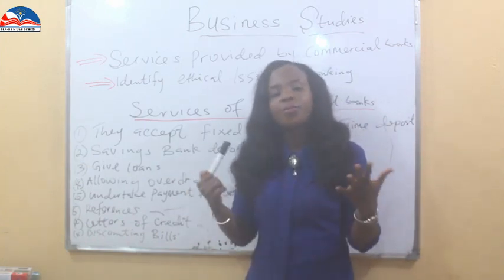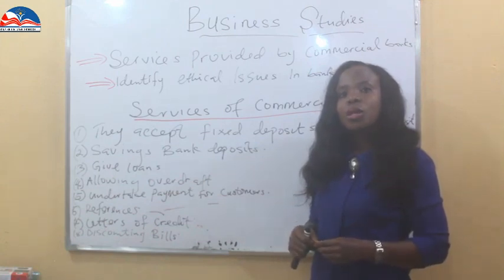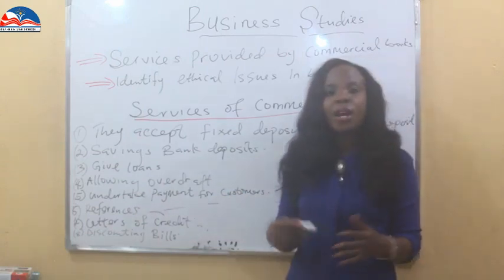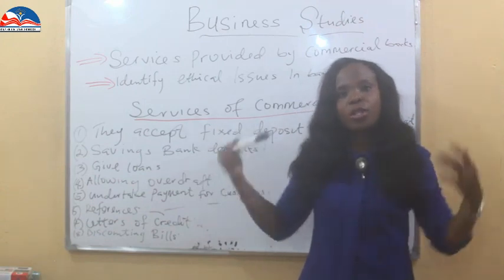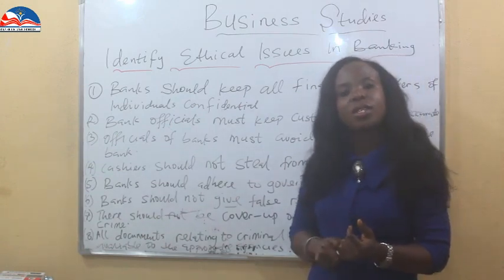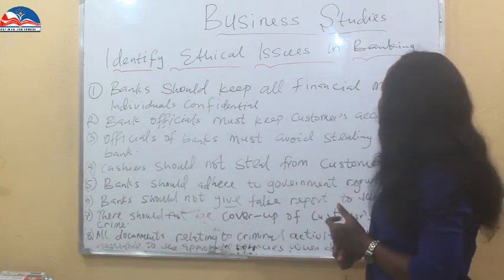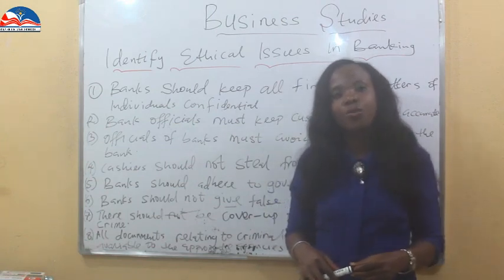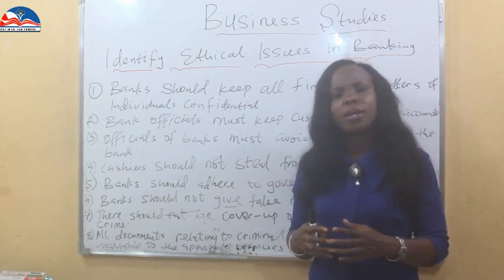Business Studies. Banking Service, What Are The Functions Of Commercial Banks And ethical Issues